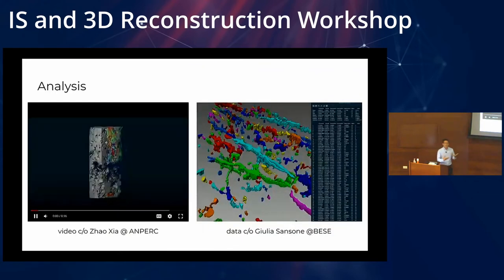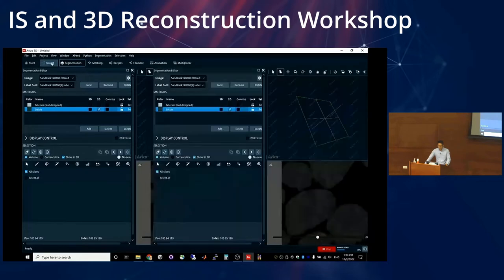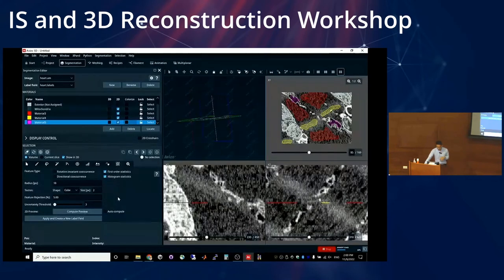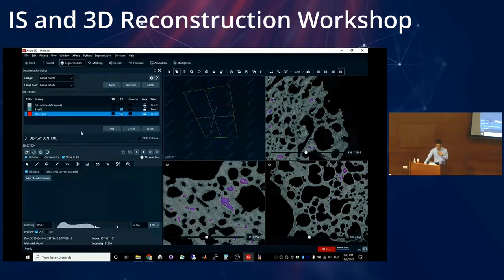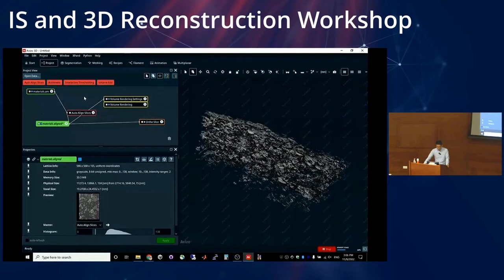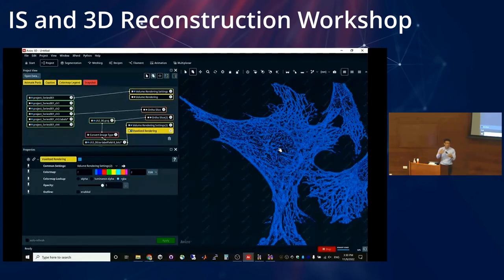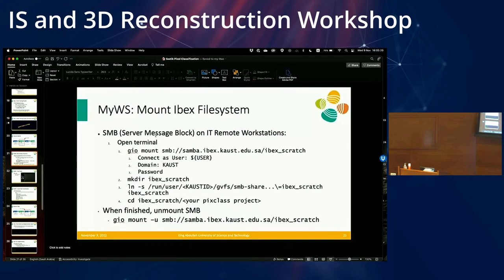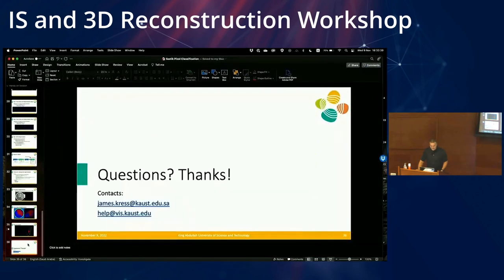Image Segmentation and 3D Reconstruction Workshop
This is a recording of the in-person workshop on Image Segmentation and 3D Reconstruction held on November 9, 2022, given by Ronell Sicat and James Kress from the KAUST Visualization Core Lab.

This video is best viewed in HD quality. See below for time stamps.

0:00:00 Introduction
0:03:49 Workflow Overview - Discussion
0:09:32 Workflow Overview - Demo
0:21:08 Hands-on: Sand Pack
0:29:04 Hands-on: Coral (Thresholding)
0:34:04 Hands-on: Bottle (Watershed)
0:45:33 Hands-on: Heart (Texture Classification)
1:07:31 Demo: Basalt Core Plug (Volume Edit, Label Analysis)
1:21:18 Demo: Axons (Label Intersection, Label Analysis)
1:31:35 Demo: Materials (Auto Align Slices)
1:38:40 Hands-on: Cell (Segmentation in Avizo)
1:44:31 Hands-on: Cell (Segmentation in Ilastik)
2:04:23 Hands-on: Running Ilastik on IBEX